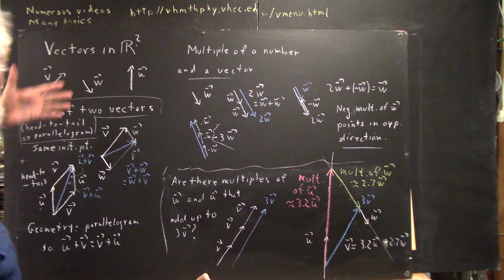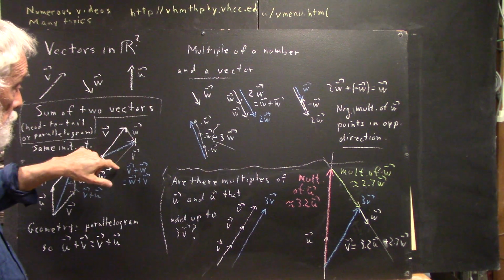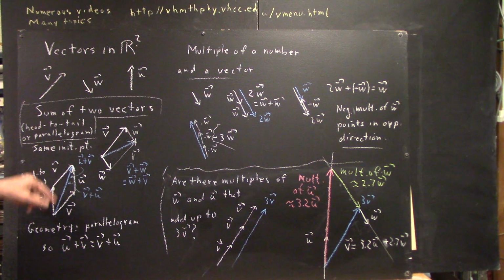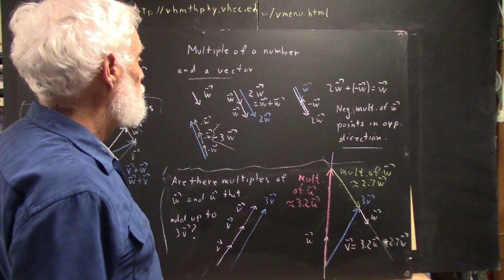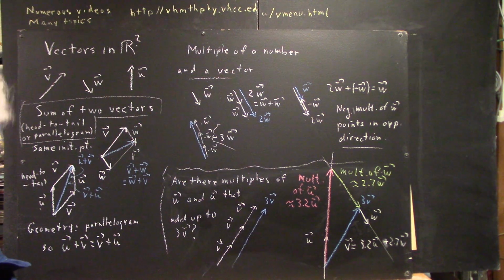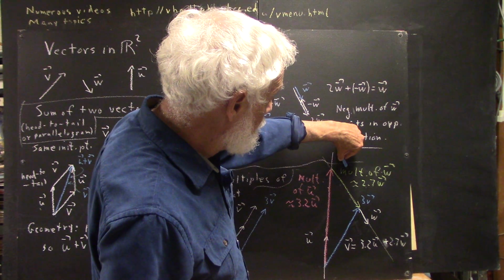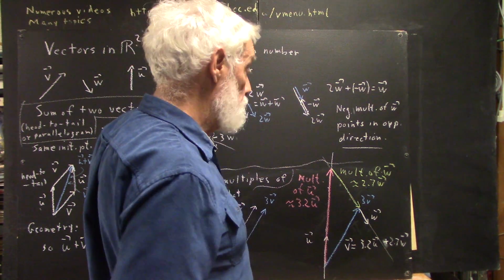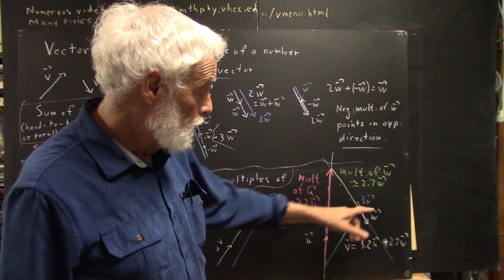daglin 7533 quick synopsis graphical representation of vectors sums multiples question of mult o